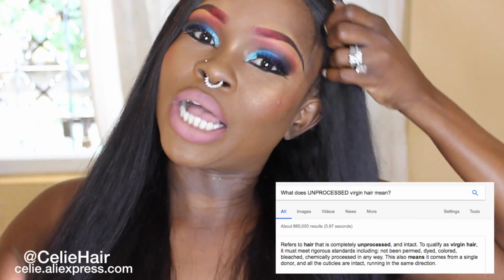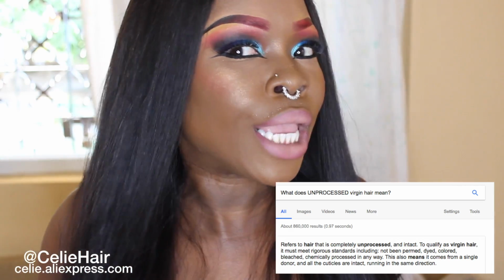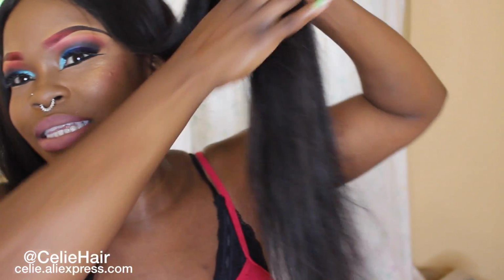Celie Hair Malaysian Straight on Ali Express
malaysian straight hair with closure  24 26 28 with 20 lace closure

Malaysian straight hair one bundle:
straight 4*4 Lace closure

Celie Hair products:

Shop my Lash Line:
goo.gl/cfo8X3

Shop My Fitness Line:
goo.gl/55BMHe

LyricRochester

LyricRochester

LyricRochester

MY PERISCOPE:
LyricRochester